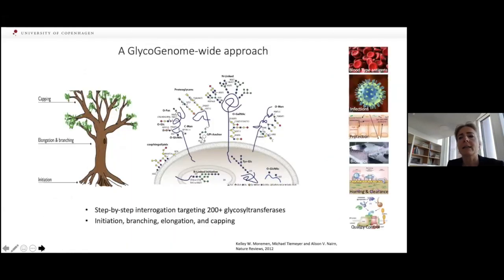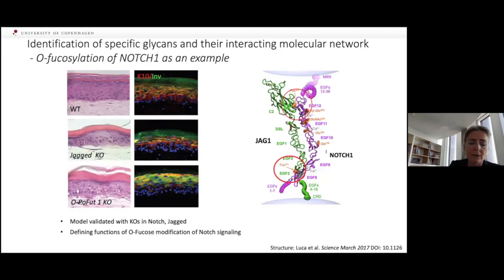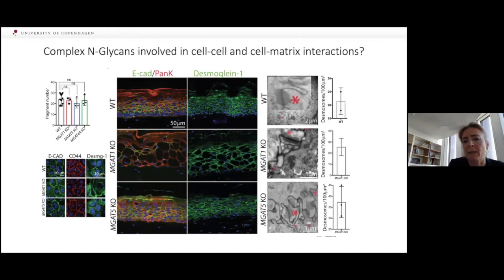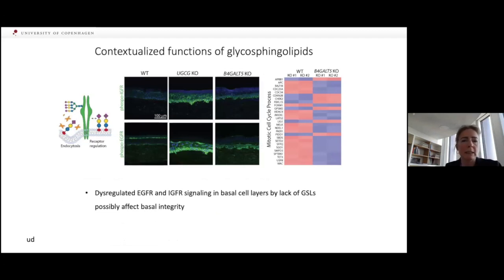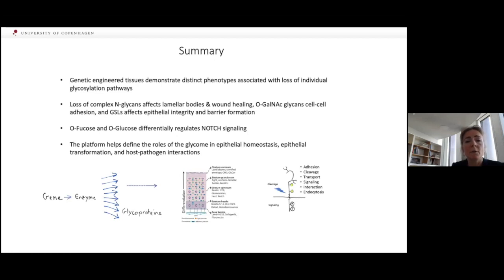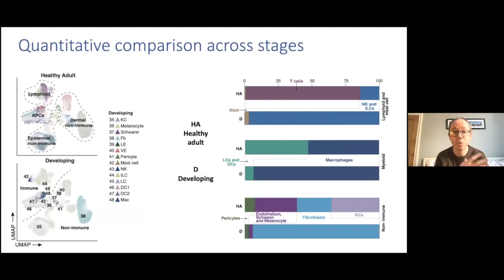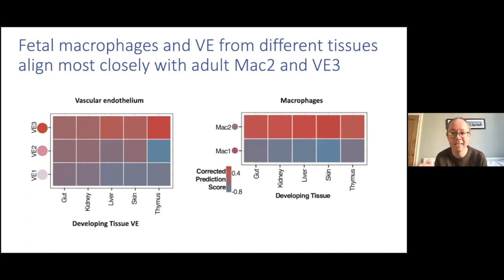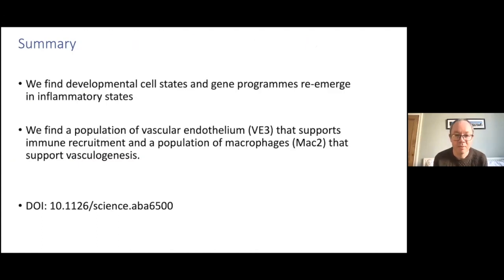Freshly Baked (Episode 14: Sally Dabelsteen, Gary Reynolds)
0:00​ Introduction to ESDR Kitchen
2:21​ Sally Dabelsteen talk
16:13​ Gary Reynolds talk
27:40​ Q & A

Talk 1: Essential Functions of Glycans in Human Epithelia Dissected by a CRISPR-Cas9-Engineered Human Organotypic Skin Model
Sally Dabelsteen (Copenhagen)

Talk 2: Developmental cell programs are co-opted in inflammatory skin disease
Gary Reynolds (Newcastle)

Q & A session follows talks

Moderators: Edel O'Toole (London), Leopold Eckhart (Vienna)

This recording was made from the live ESDR Kitchen webinar held on Wednesday 10 February 2021 at 13.30 CET. You will also find Q & A transcripts and the schedule of forthcoming events.